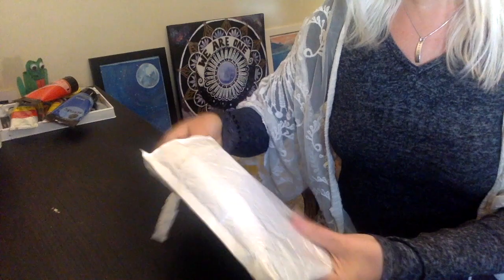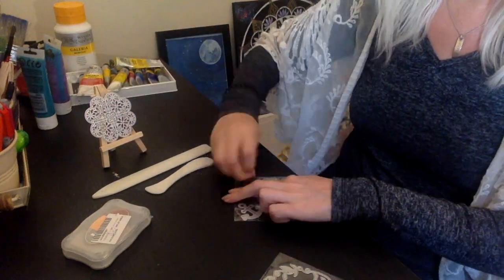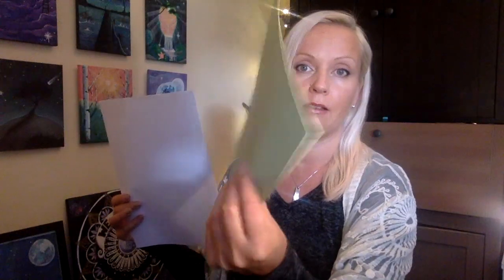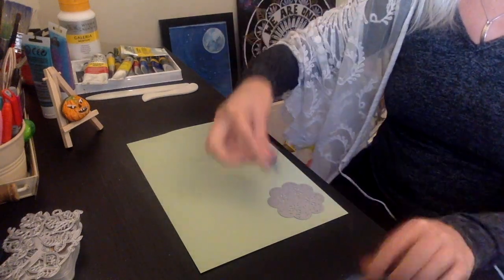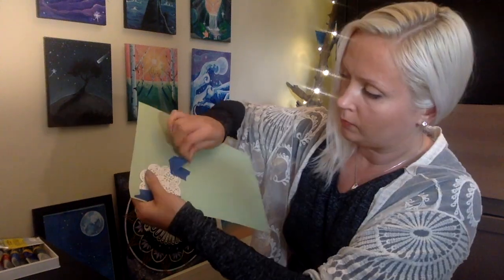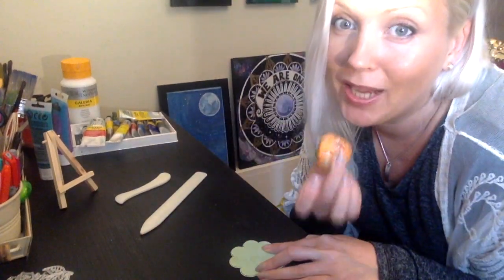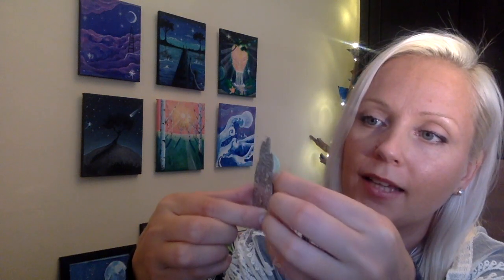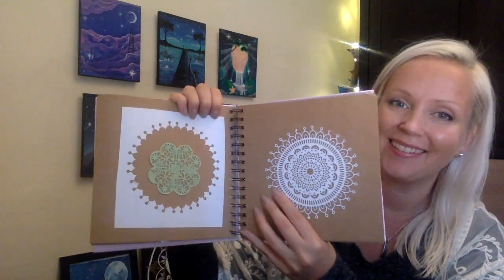How to die cut WITHOUT a die cutting machine 2020 || Unboxing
How to die cut WITHOUT a diecutting machine 2020 || Unboxing  @inloveartshop

In this video I'm sharing how I cut metal dies without using a machine. Let's figure out together is origami paper creasers work...?! Or if we should stick to the rocks like I did in the previous two die cutting videos:

As promised, here are the links to the products I used.

What will you use your dies for?

Do you want to support me, so I can keep these classes free? Here is how (click link and choose amount). Every pound helps. :) Thank you!

Big Love,
Charlotta xx